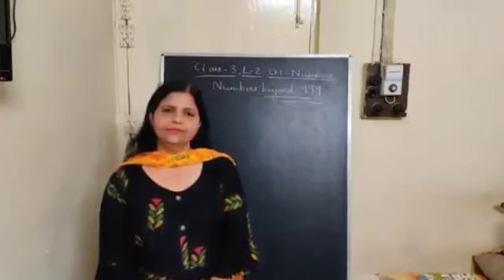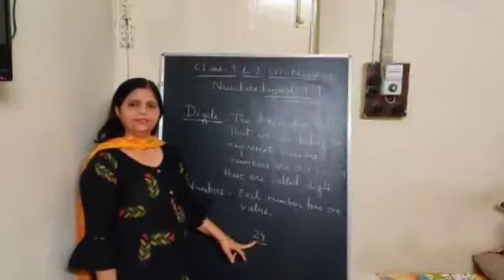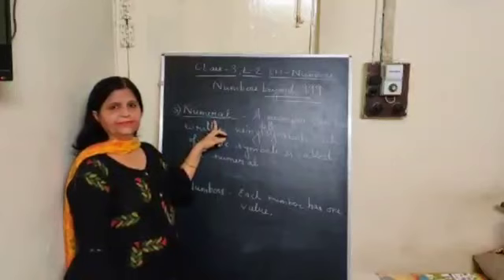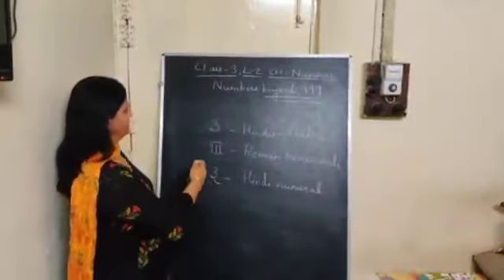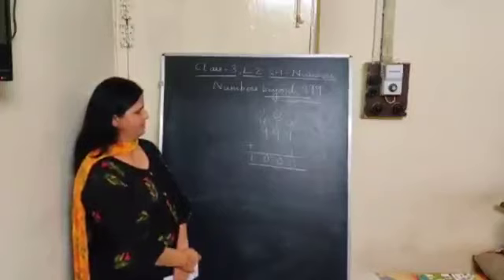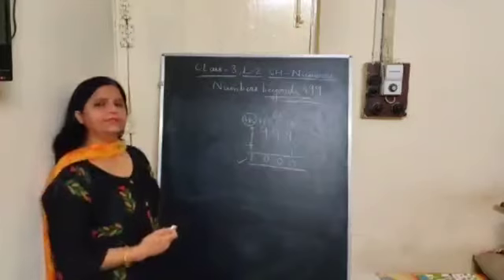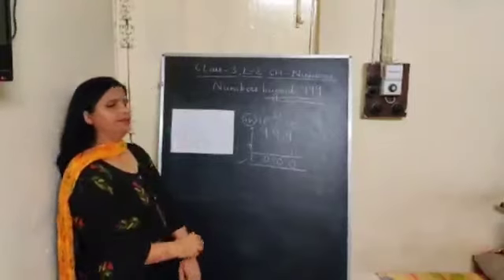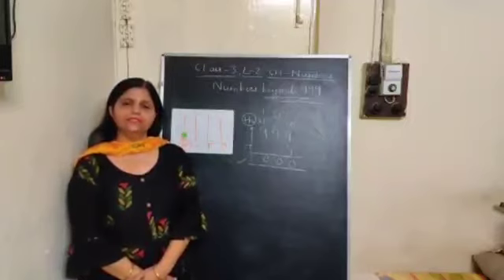Class 3 Maths